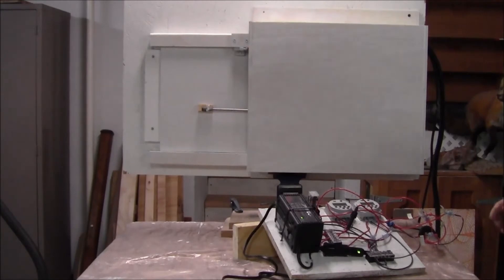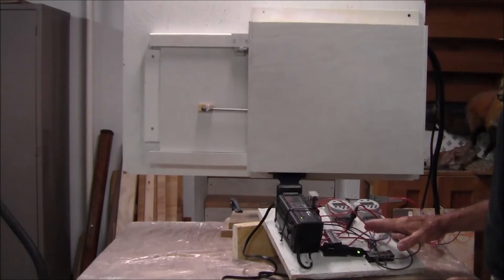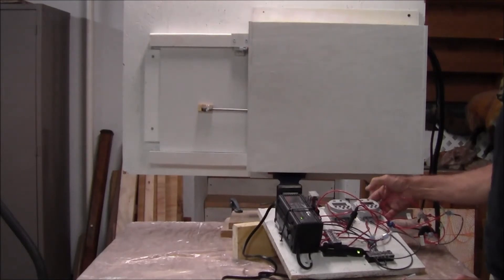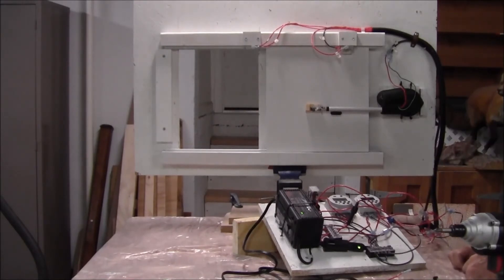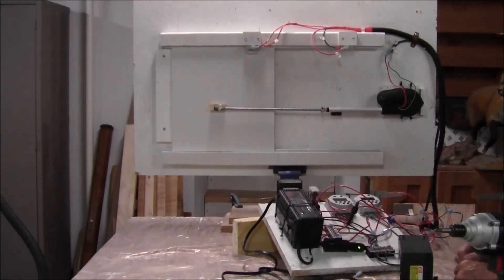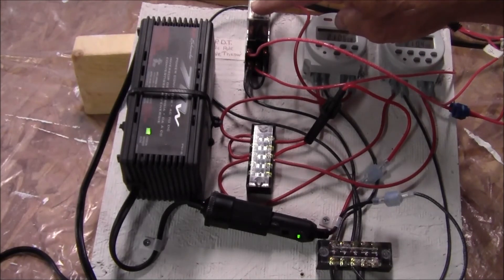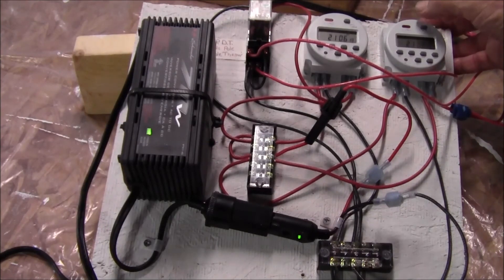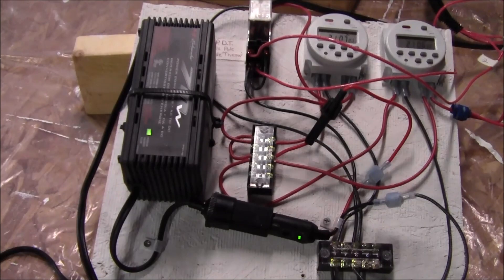Automatic chicken coop door1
Here is an upgraded version of the first coop door I built. I used a T-Track for this one. I had issues with debris getting in the channel track on the first one.
Chicken coop door electronic parts:

FAVOLCANO CN101 DC 12V 16A Digital LCD Power Programmable Timer Time Switch Relay

Uxcell a15062300ux0219 IEC255 DC 12V Coil 8Pin DPDT Electromagnetic Power Relay with Socket Base

MQ-1 AM/FM Semi Automatic Car Power Antenna

2 Pcs Roller Short Metal Lever Miniature Micro Switch